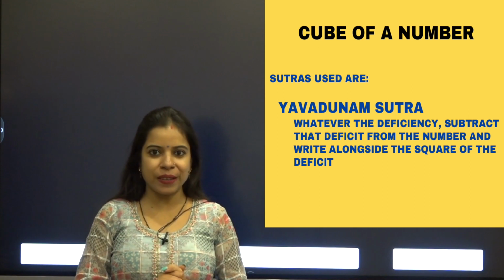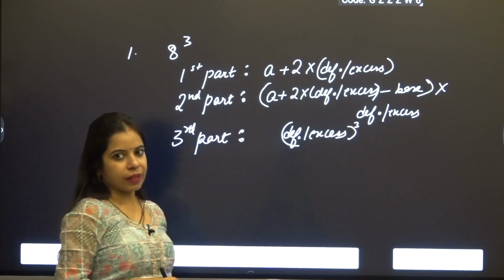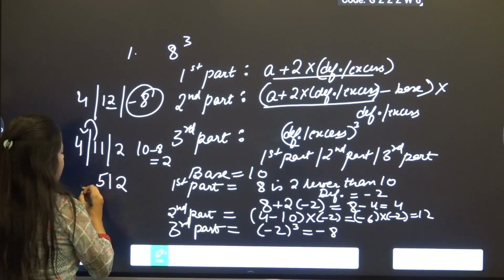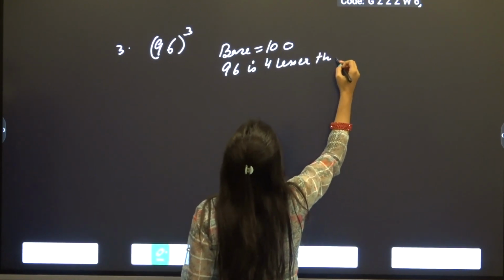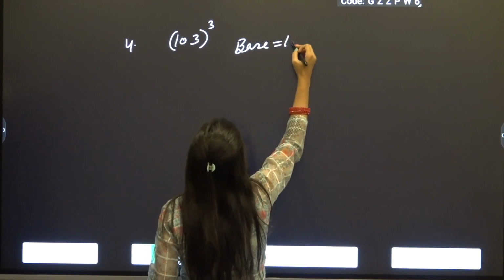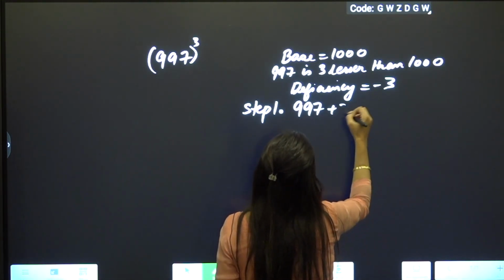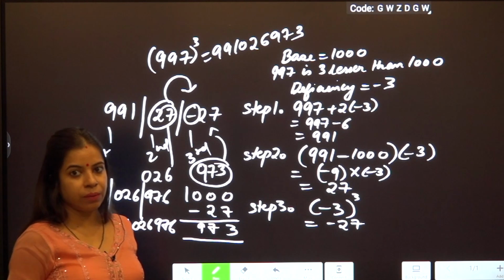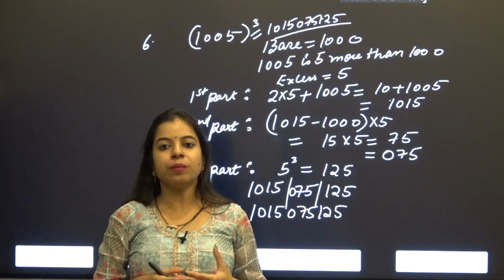VIDEO 11 CUBES